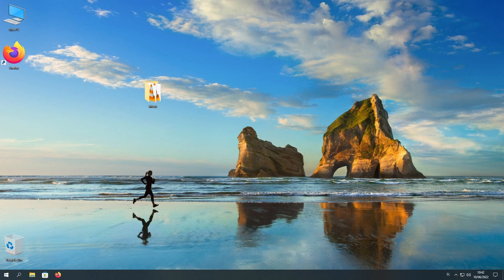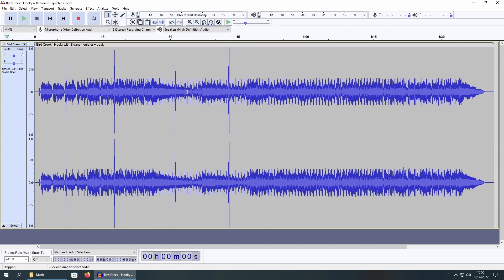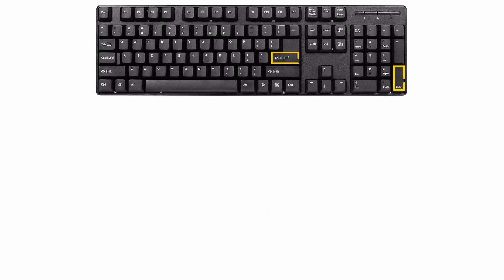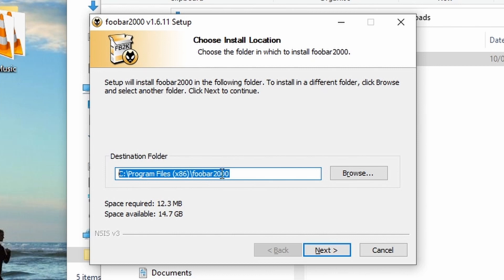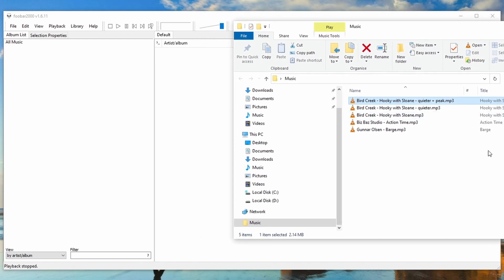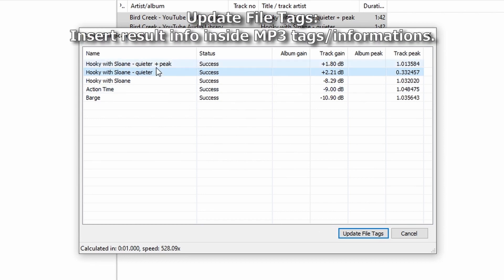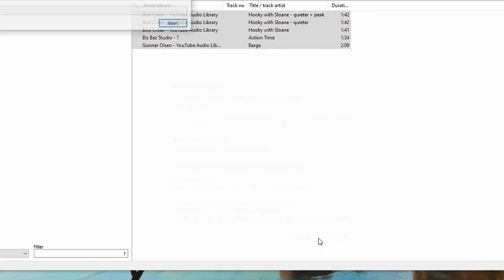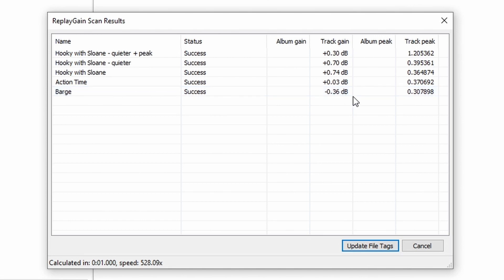Set the same volume to multiple MP3 files with foobar2000 + more [17.06.2022][English]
Setting same volume to multiple MP3 files at once with foobar2000 program (replaygain). Also telling you basic sound info, how to download and install foobar2000 program.

I hope you like the video, comment down bellow and have amazeballz day 😊.

► Video times ◄
00:00 - Let's get it statin 😊
01:18 - Briefly about sound volume
02:40 - Make a backup before edit
03:43 - Download the foobar2000
05:00 - Install foobar2000
07:16 - First program launch
07:54 - Import mp3 and analyse
09:49 - Setting the same volume to MP3 files
13:43 - Analyse normalized files
14:13 - Few last words

► Install with command winget (PowerShell & CMD) ◄
winget install --id PeterPawlowski.foobar2000